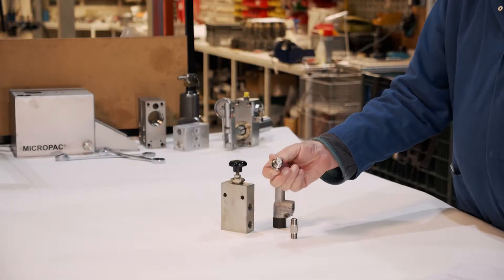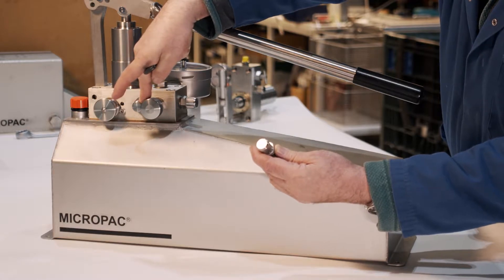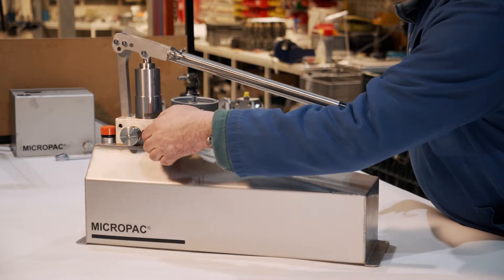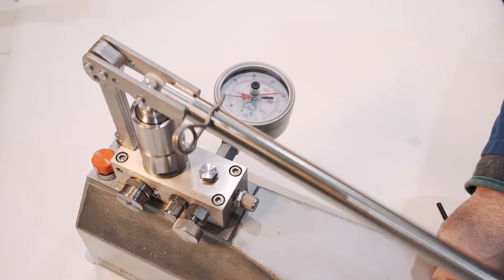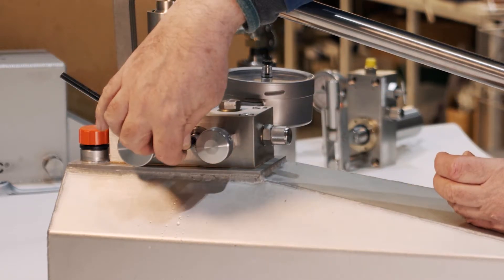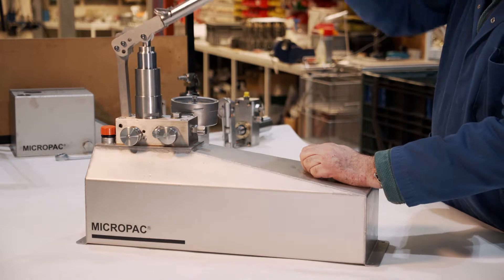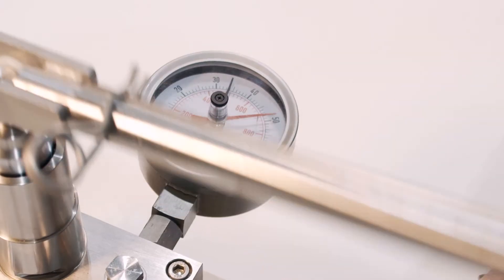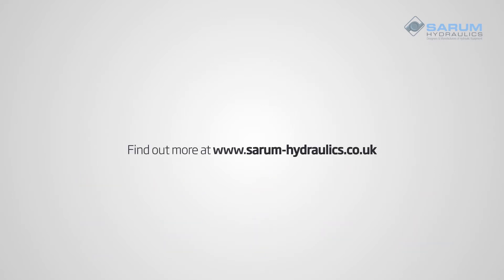How to set a Hydraulic Pressure Relief Valve safely and easily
We show you how to simply set a hydraulic pressure relief valve to the correct pressure in your hydraulic system.

Relief valves are used everywhere. They are designed to limit the pressure in a chamber or system. That is a big deal if safety is involved. Here are a few examples. Here is a low pressure relief valve set at about 8 bar to protect an air receiver. Here is a neat Nupro pipe check relief valve adjustable up to 40 bar. Here is a cartridge relief valve that screws into a manifold for oil hydraulics. There is even a miniature relief valve built into the lid of a pressure cooker.

Some relief valves are factory set and can’t be adjusted. Some are safety accessories and you mustn’t adjust them. Others have to be set to suit your operating pressure. All will only work best over a certain range with a particular spring and orifice. Look at the data sheet to check your required setting is in the range or you won’t get very good performance.
I’m looking at this little cartridge relief valve that we fit to our Micropac pumps and I am going to set it to meet my pressure requirement.

This is a small direct acting relief valve that we use screwed into the side of our Micropac pumps. Let’s look at the basics of this. A plunger with a cone is pressed into an orifice using a spring. This seals and won’t let flow past. Let’s increase the system pressure and at some point the force generated over the area of the orifice simply lifts plunger out of the orifice against the spring load.  The pressure is vented or relieved back to tank or to atmosphere as the relief valve opens. We call this the cracking pressure. The plunger moves back again under spring load as the pressure is now lower and reseats again.

If the relief valve is adjustable, it is probably using a screw to adjust it. On our Micropac valve, we need to unscrew the dust cap to expose a hexagon socket on the end of the adjusting screw. Let’s cycle the hand pump to see what it is set at now. It looks like 30 bar. I want to set it at 60 bar, so carefully turn the adjusting screw clockwise to load up the spring. You would turn anticlockwise to reduce the pressure.  I am only turning a few degrees to get a feel for how sensitive it is. You don’t want to ram the plunger into the seat and damage it. Right, we are up to 60 bar, so let’s take it that final bit. We will release the pressure and take it up from zero. Yes, that is good, Test once again. Now refit the dust cap.
So that is our relief valve adjusted on this Micropac pump. This is only a simple direct acting type.  Remember, relief valves are often safety accessories under the Pressure equipment directive so they will need to be an approved type in that case. Go very easy with adjusting a relief valve. Lots of small adjustments are better than damaging the valve. And test it before you finish.